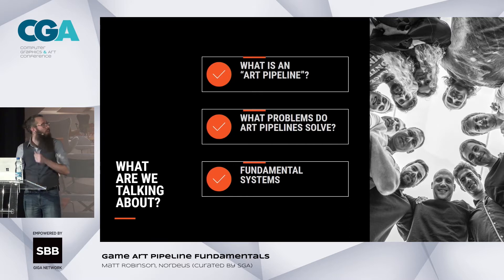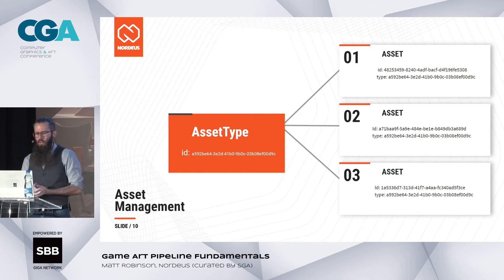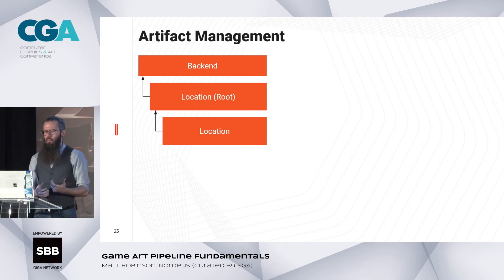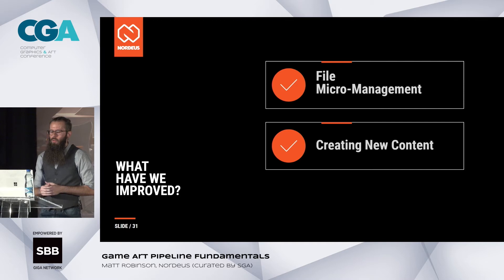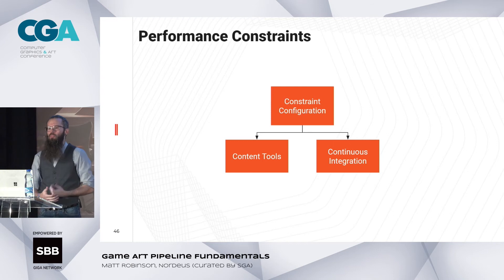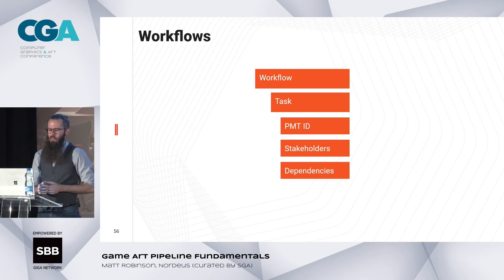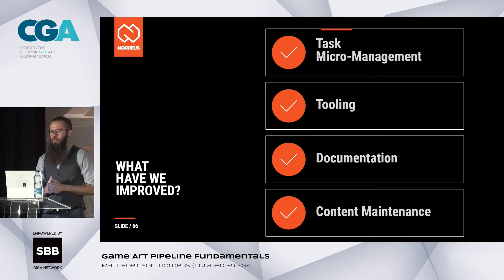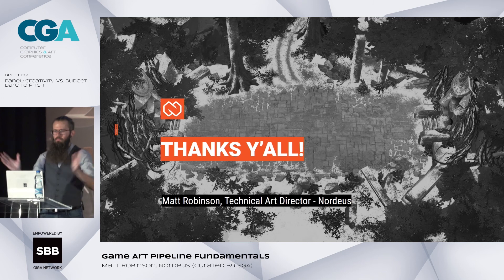Game Art Pipeline Fundamentals, Matt Robinson (Nordeus) at CGA Belgrade 2019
In the Game Art Pipeline Fundamentals talk, you will hear techniques for managing the enormous amount of data required to make a video game. From asset management to source control, they talked about techniques that make a pipeline more maintainable, increases accessibility for creatives, and reduces development risk.

CGA Belgrade 2019 was held on November 1st & 2nd in Yugoslav Film Archive. CGA Belgrade is an annual conference that gathers VFX, gaming, VR, design and digital arts community in the South East Europe and connects them with the industry's leading international names, projects, and companies.  It’s a premium opportunity for networking, recruiting and artist exposure to the latest developments in CG.